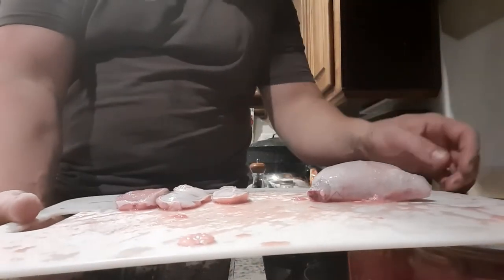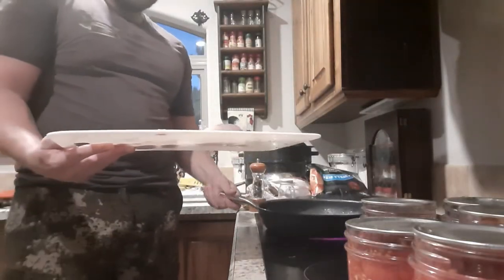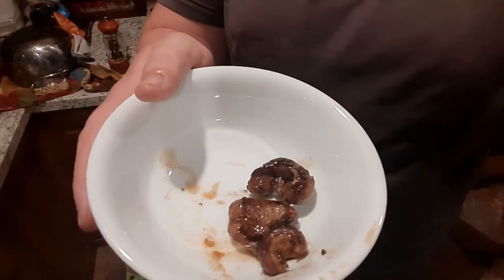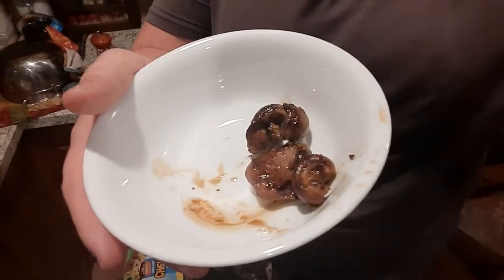eating elk nuts, rocky mountain oysters, gonads, testicles for the first time.